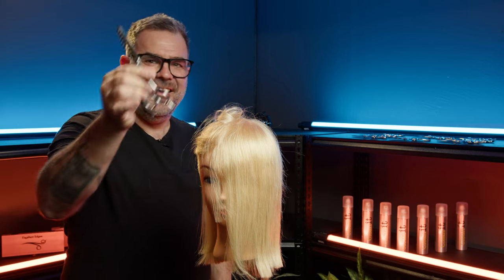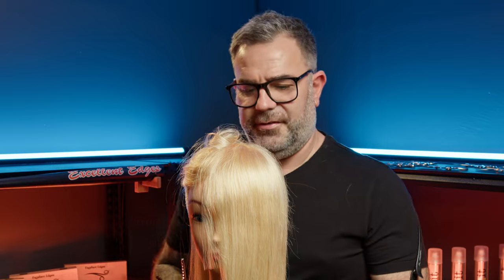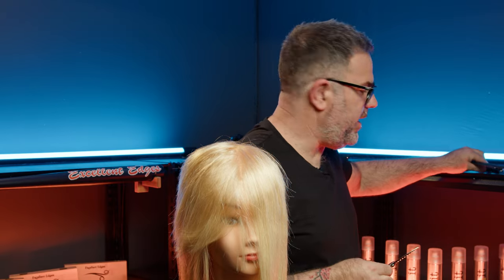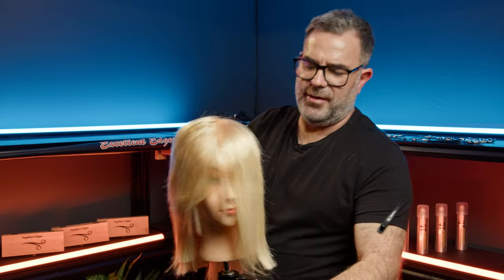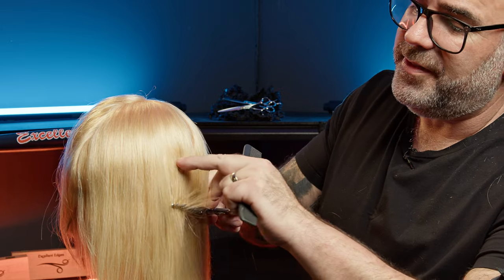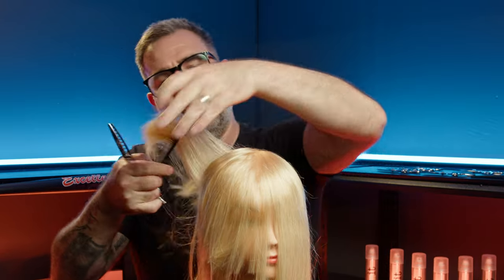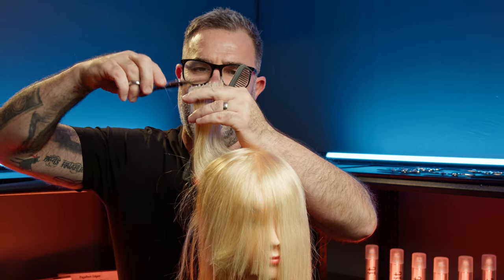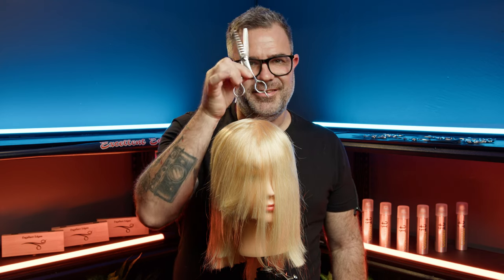CROC - Texturising Shears | Hair Cutting Scissors by EXCELLENT EDGES for Hairdressers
Want your own CROC???...

0:00 CROC by EXCELLENT EDGES

Excellent Edges has been in operation since 1988 which makes us the longest standing company in Australia solely devoted to producing the best scissors available for hairdressers.

We source all of our materials from Japan to ensure you are getting the best possible grades of steel. All of our scissors, including our Japanese brand imports go through our own workshop procedures to ensure you are getting the perfect scissor.